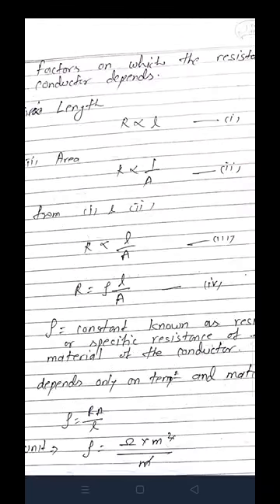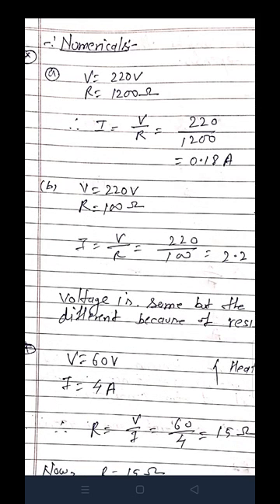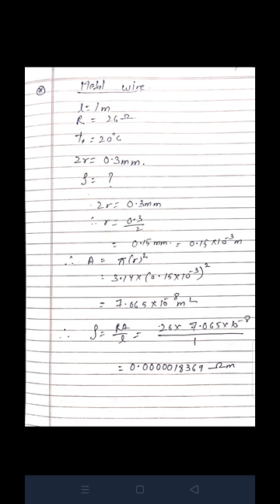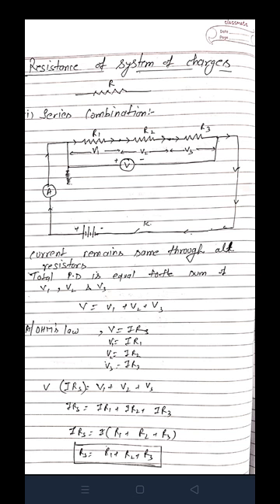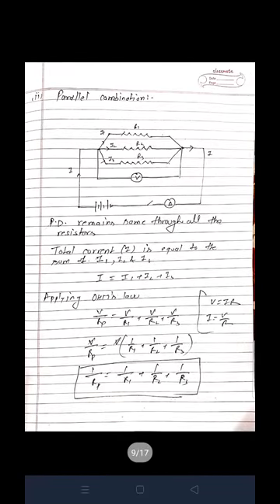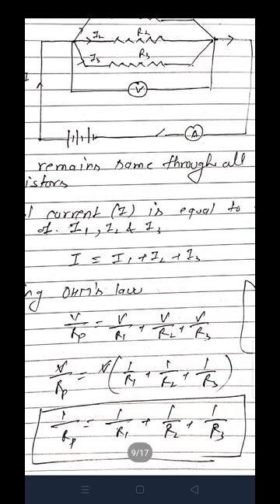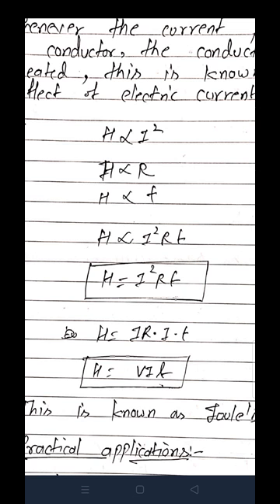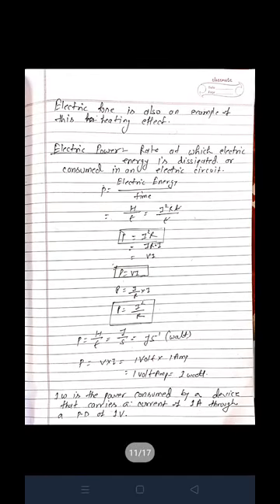CL X ELECTRICITY 4(1)